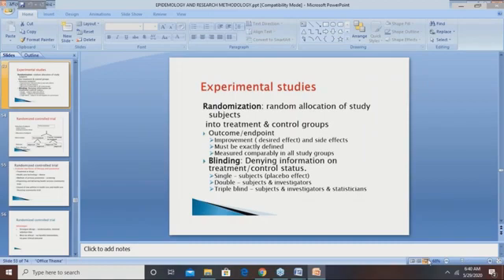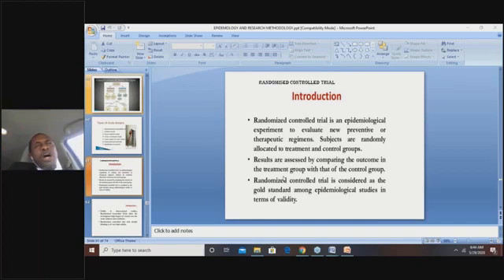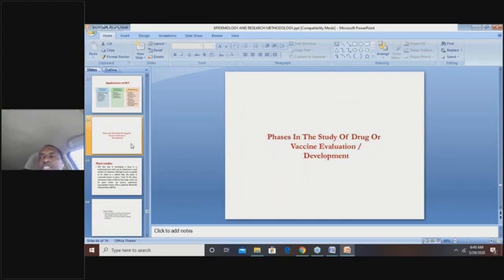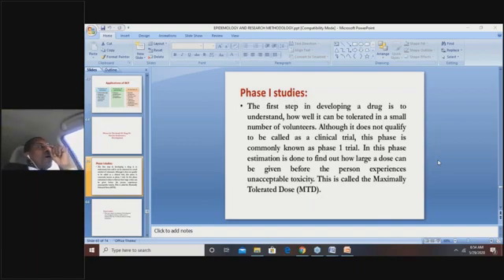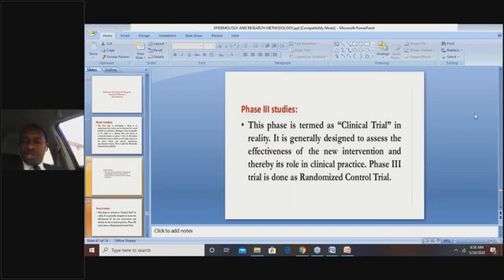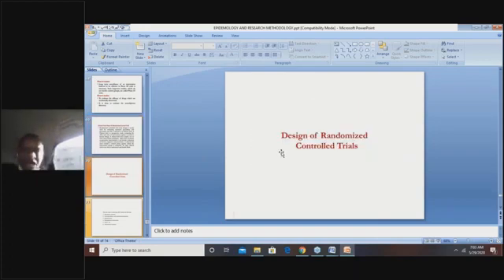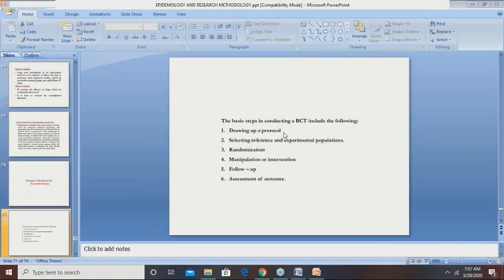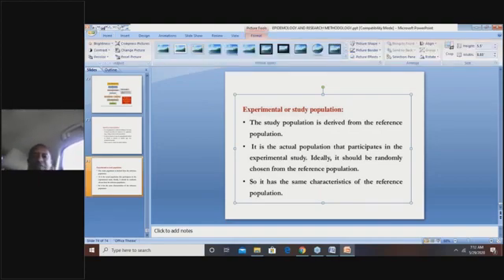EPIDEMOLOGY AND RESEARCH METHOD IV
EPIDEMOLOGY AND RESEARCH METHOD